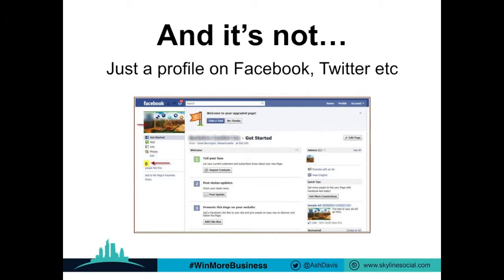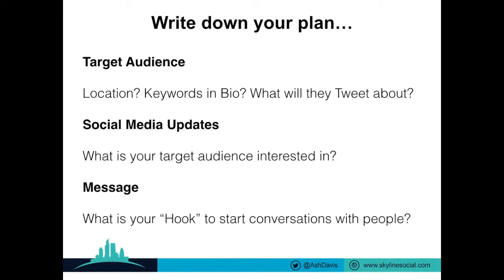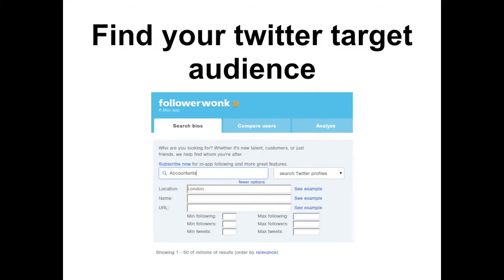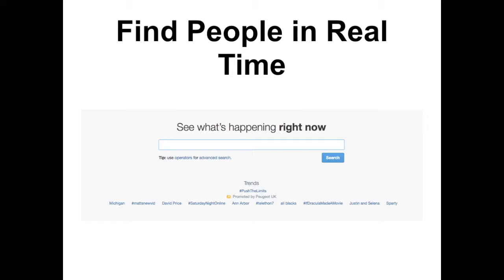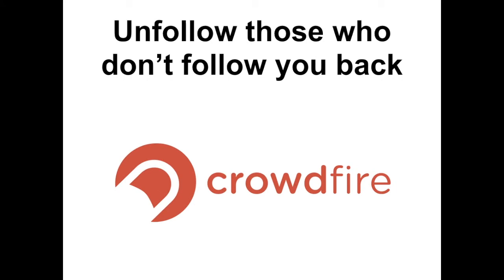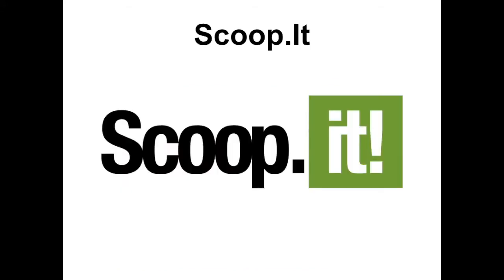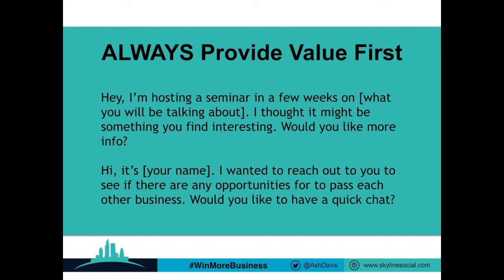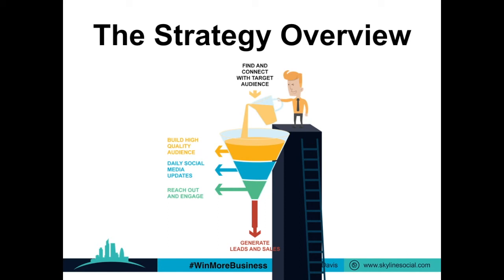How to Generate Leads on Twitter for Your Business [Best Parts]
In this free Webinar Replay Ashley Davis the CEO and Founder of Skyline Social explains 3 tactics you can use to Generate Leads for Your Business using Twitter on Social Media using simple, effective and organic methods.

This works for businesses targeting both b2b and b2c.

You will also learn:

 - Learn how to generate leads for your business ORGANICALLY without spending any money on Twitter Paid Advertising!
 - Learn the most effective way to build a targeted high quality Twitter audience of people actually interested in YOU and YOUR business
 - The ONE simple principle you can use to help you on ANY social media channel (including Facebook, LinkedIn and Google Plus)
 - Discover WHY you should be using Social Media for your Business in 2016 now more than ever to beat your competitors
 - We will show you how to post Tweets that will make your potential customers like you, TRUST you and want to TALK to you
 - 2 simple lead generation TACTICS to get people to buy from you without sounding "salesy" (it's easier than you think).

If you are looking for the best strategy you can use to generate 5, 15, 30 or more high quality sales appointments predictably each month with your ideal clients then check out the free video I recorded